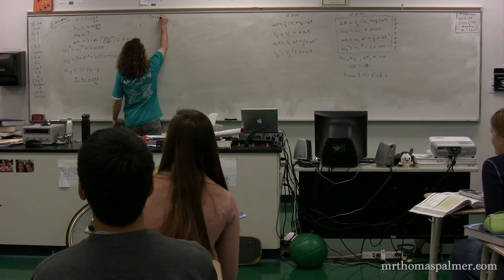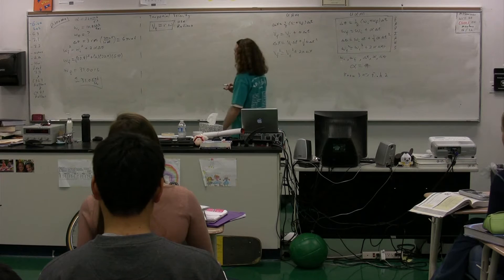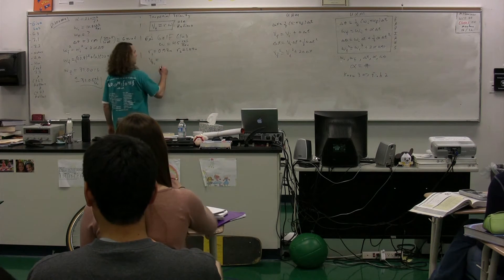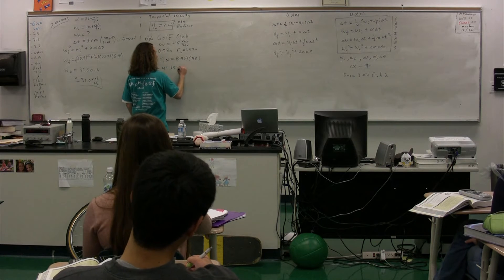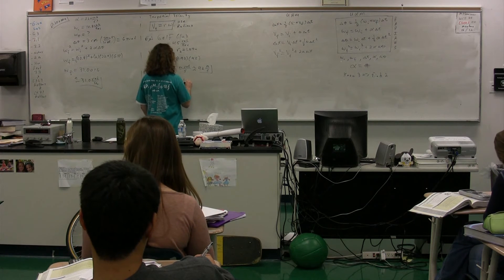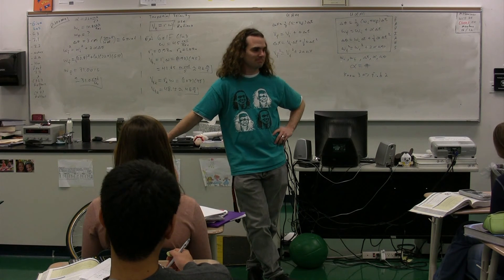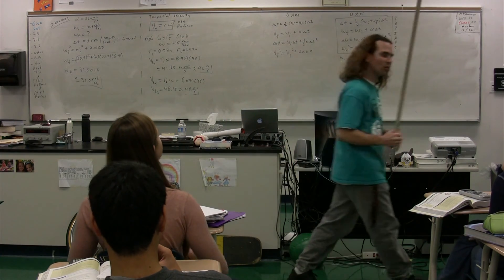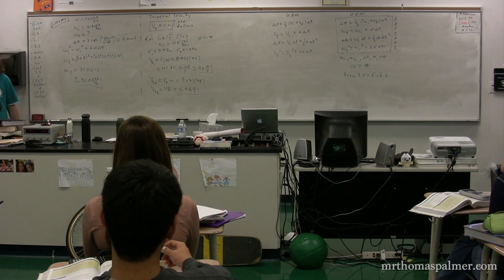Introduction to Tangential Velocity with Example Problem - Algebra Based Physics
Algebra Based Physics: Introduction to Tangential Velocity with Example Problem. has Lecture Notes, Groupings and Sequencing of my lecture videos. Yes, I changed websites.